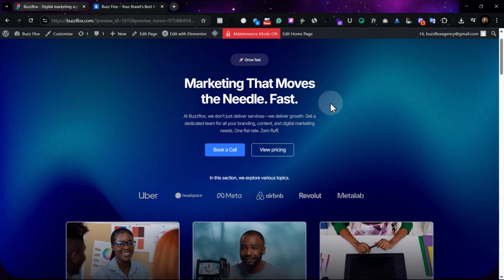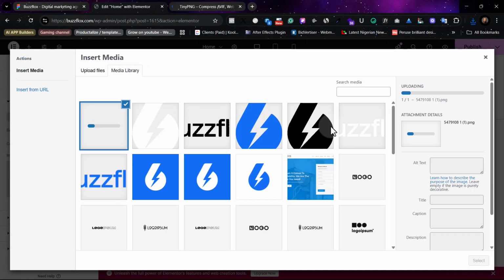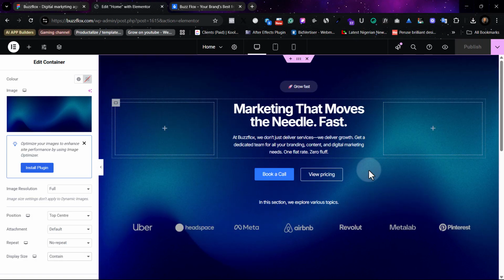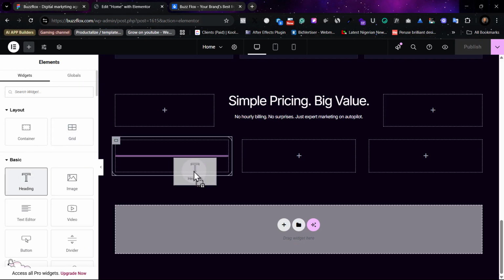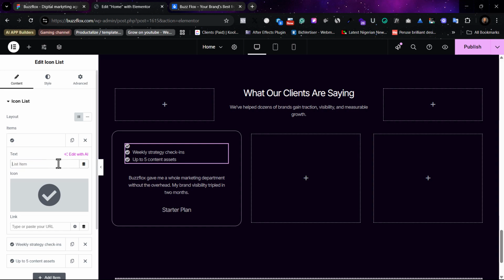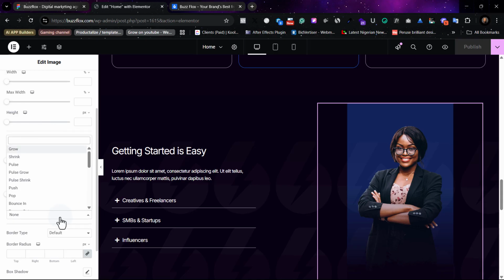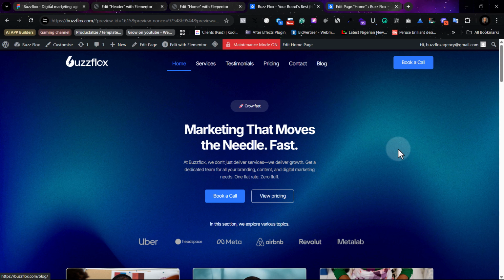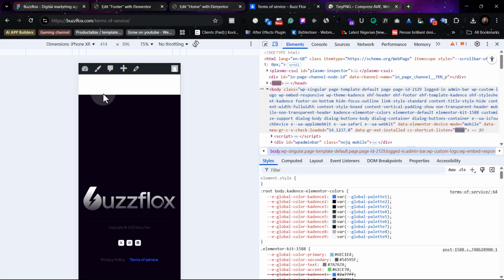landing page design with Elementor & Figma | Digital marketing agency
We are building a landing page for a digital marketing agency, SAAP (Service as a product). It will be a product as a service. Key sections: Hero Section, Feature Section, Pricing Cards, Testimonial Section, FAQ Section, and Footer.

Chapters
00:00 - Introduction
00:54 - Dashboard settings
04:17 - Appearance & Theme
05:54 - Plugins
07:15 - Kadence setup
21:10 - Elementor Setup
28:03 - Building the landing page
02:25:40 - Optimizing landing
02:59:50 - Header
03:35:04 - Footer